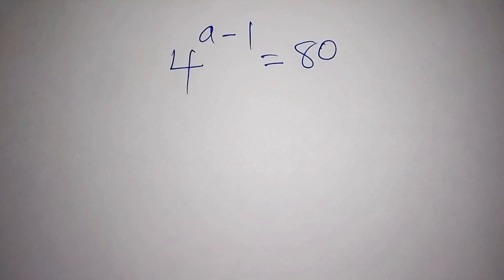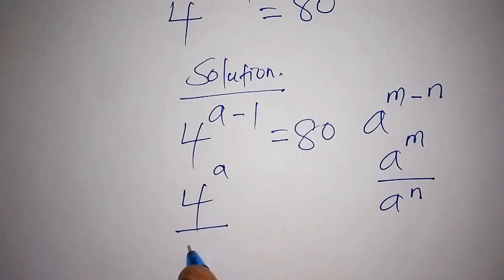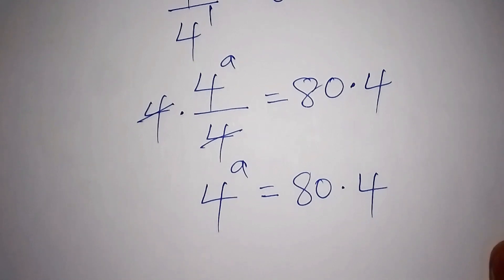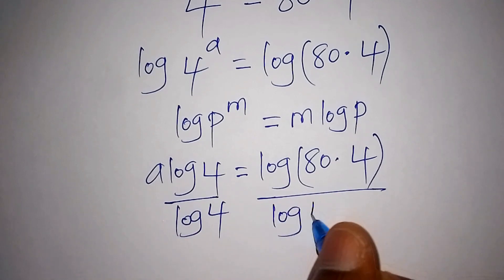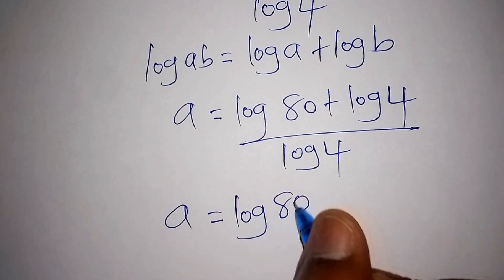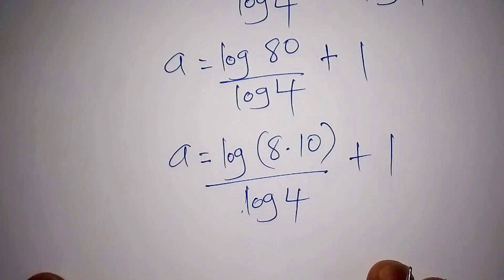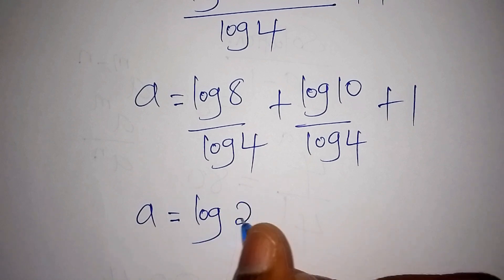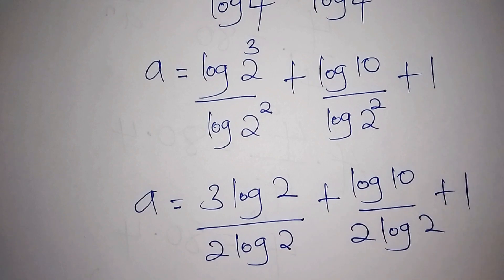Math Olympiad Exponential Equation | Can You Solve 4^(a−1) = 80? | Tricky Math Question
Can you crack this Math Olympiad exponential equation?
In this video, we solve the tricky equation 4^(a−1) = 80 using clever exponential rules and logic — step by step!
Perfect for students preparing for Math Olympiads, competitive exams, or anyone who loves challenging math puzzles.

📌 Watch till the end to test your skills and learn how to solve exponential equations like a pro!